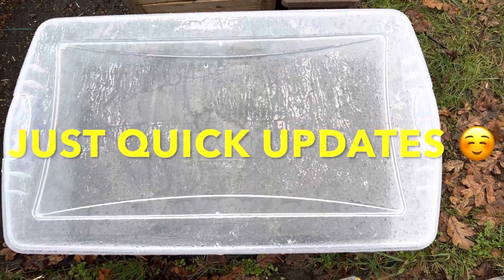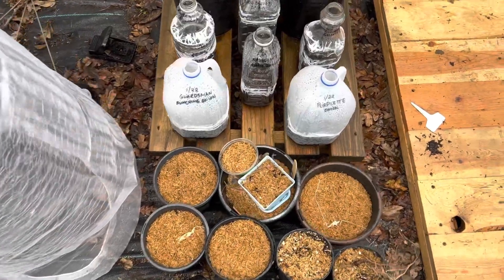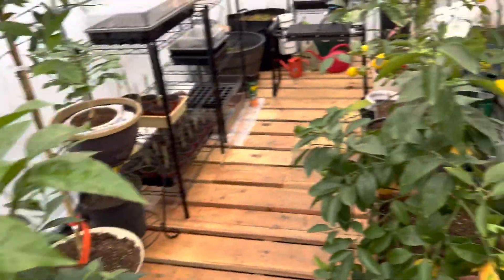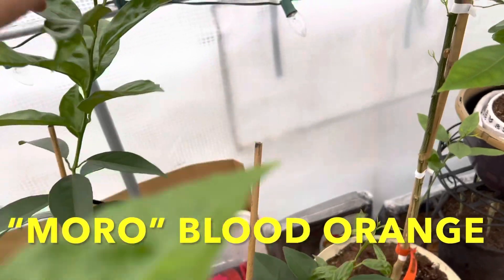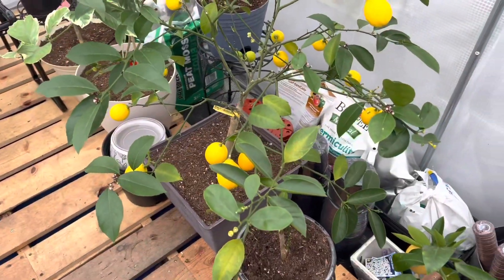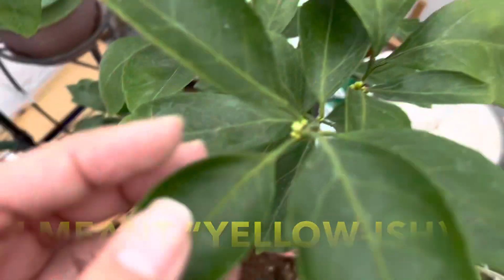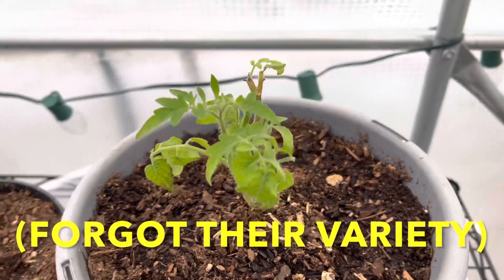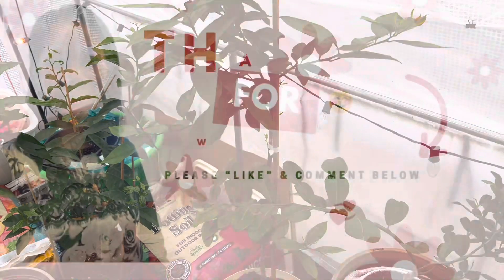Salad Bed, Seedlings & Citrus Updates | WA Zone 8b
Just some quick updates as I went through the garden this morning. Salad bed has sprouted, gnats are gone, some winter sowing sprouts, and of course citrus always makes an appearance in my videos.